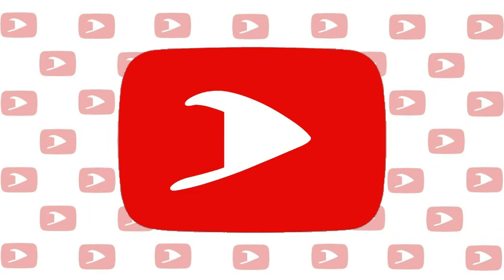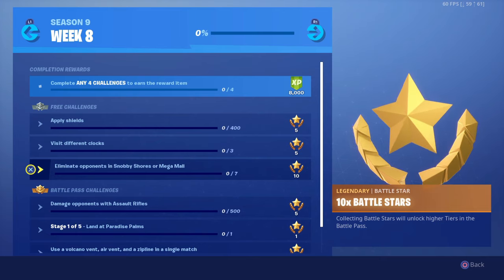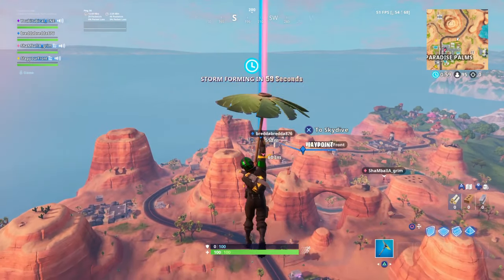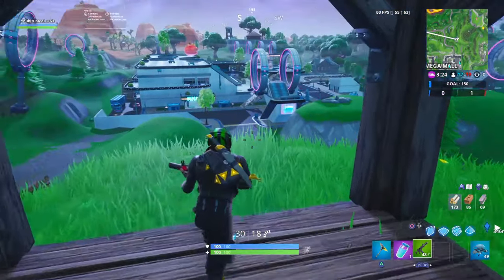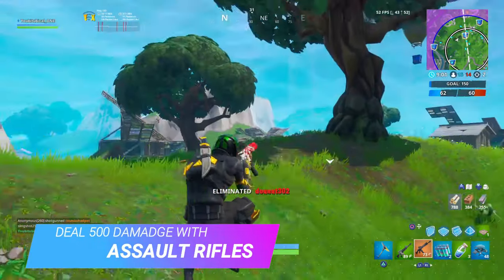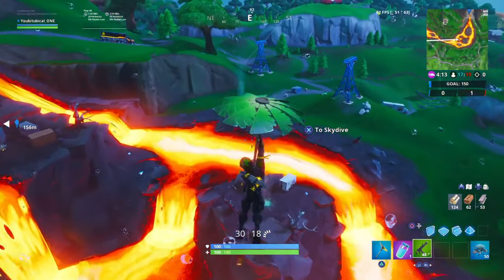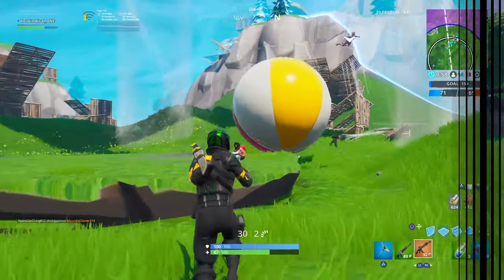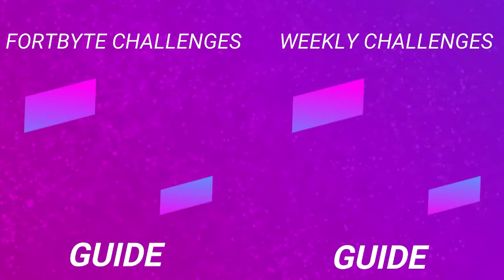FORTNITE WEEK 8 CHALLENGES GUIDE - SEASON 9 - Visit different clocks,loading screen #8 and more...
This will help you with all your week 8 challenges such as visit different clocks,use shields,eliminations outside named locations and the secret fortbyte found in loading screen #8.